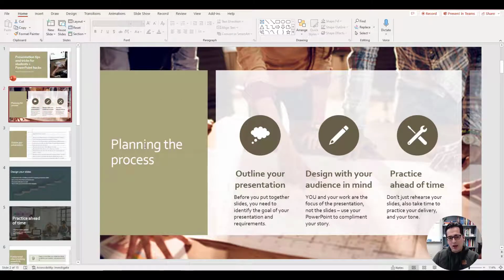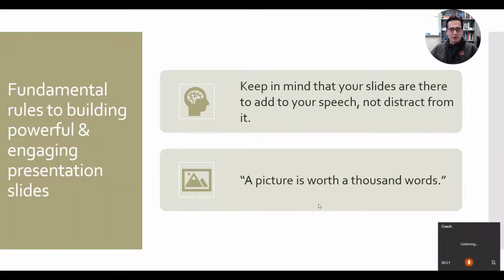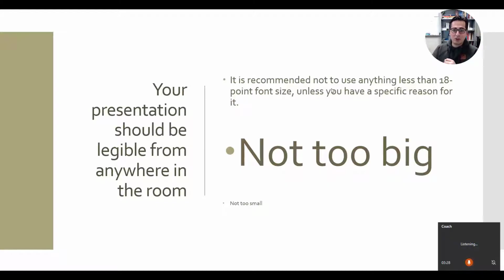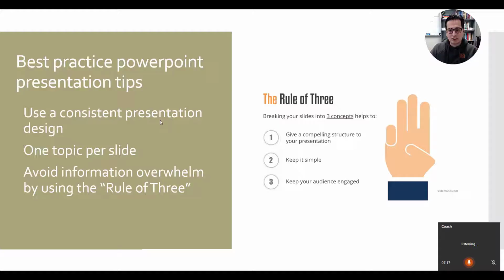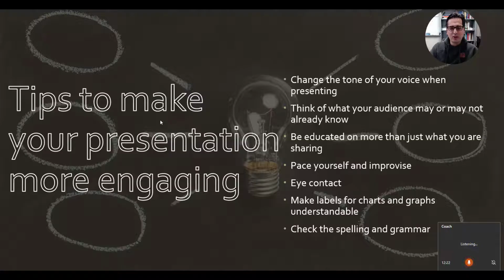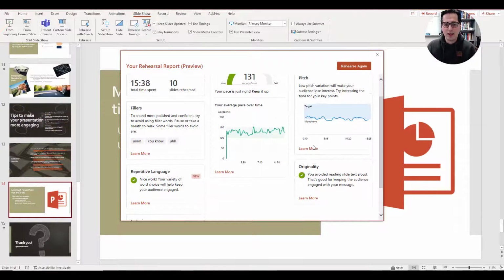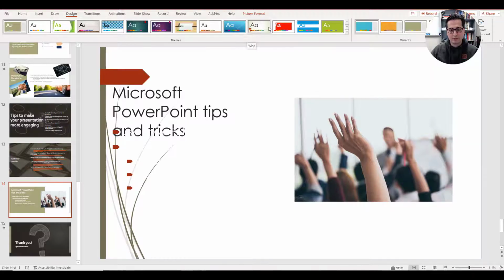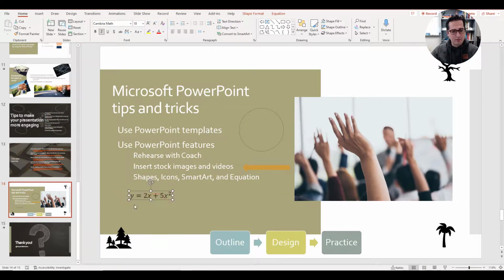Presentation tips and tricks for students + PowerPoint hacks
Presentation skills are important in any field of study. Students must know how to communicate ideas and information to other people. It's also helpful to know how to interact with your audience and gain their attention. Everyone makes a poor presentation because they don't put the necessary preparation into their speeches. Instead of a poor presentation, they could make an excellent one with a little extra work.

Intro 00:00 - 01:04
Planning your presentation 01:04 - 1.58
Outline your presentation 02:03 - 04:25
Practice using the Rehearse feature of PowerPoint 04:25 - 06:15
Building powerful & engaging presentation slides 06:15 - 08:43
Your presentation should be legible from anywhere in room 08:43 - 10:56
Best practice PowerPoint presentation tips 10:57 - 12:57
Things to avoid 12:58 - 15:32
Tips for more engaging presentations 15:32 - 19:13
Cite your sources 19:14 - 20:10
PowerPoint tips and tricks 20:12 - 31:27

Some resources used to create this video:
Presentation Tips for College Students, Colorado State University
Presentation Tips For Students – Show And Tell Like A Pro!, University of the People
How To Prepare for a Presentation: 8 Tips To Get You Ready, Indeed
23 PowerPoint Presentation Tips for Creating Engaging and Interactive Presentations, SlideModel